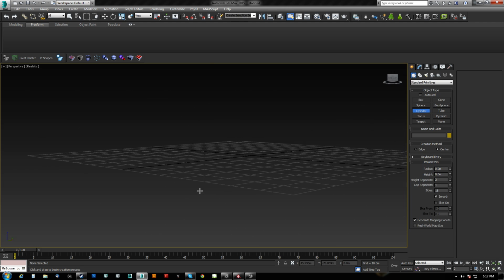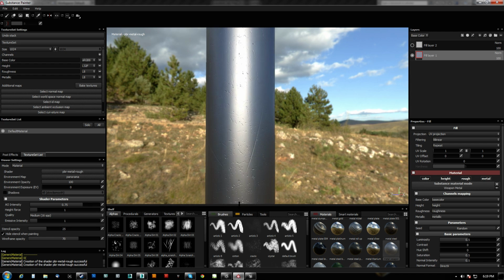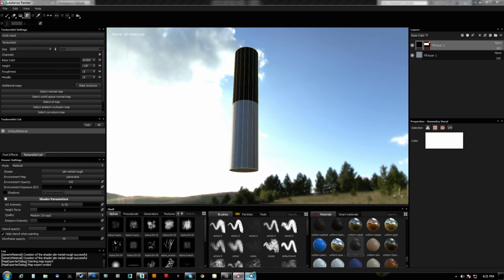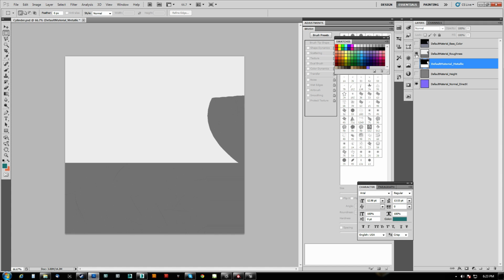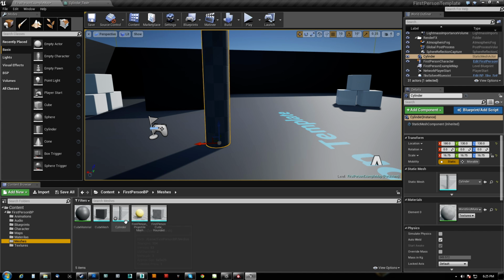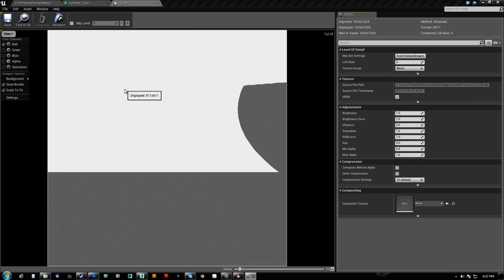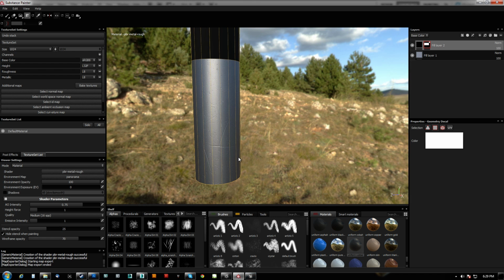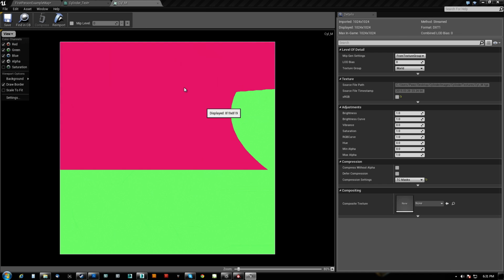Correct PBR In UE4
Are your PBR values in UE4 not matching your authoring tool? The problem might be the compression type of your texture in UE4, which should be set to TC_Masks for roughness and metallic.